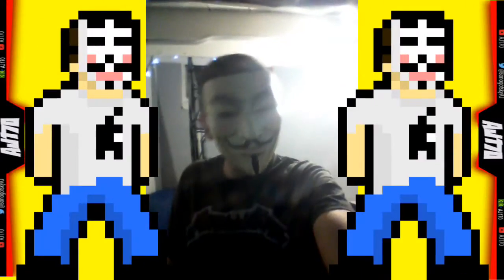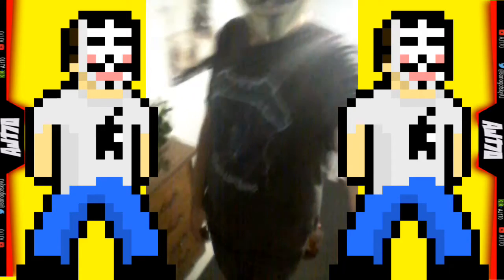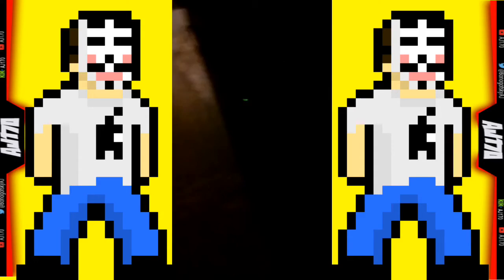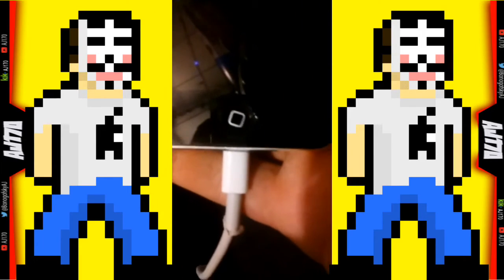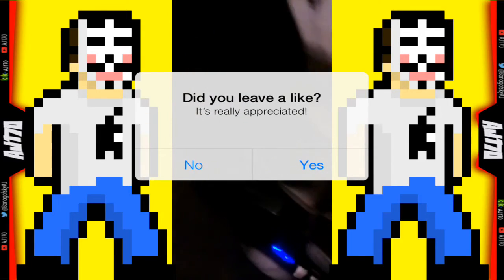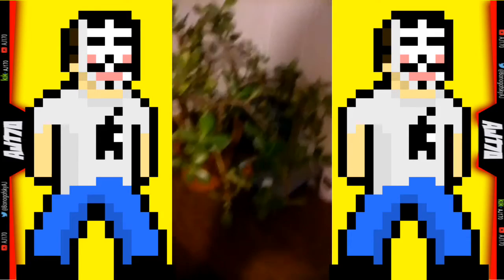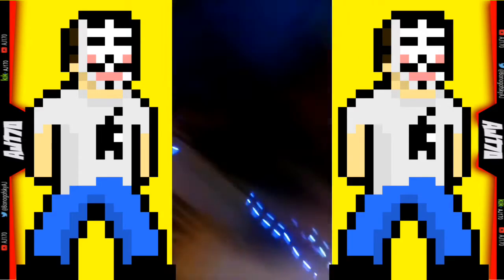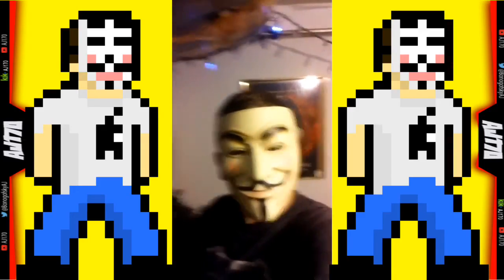My gaming setup + I broke my iPod!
Link to Mojo:
Tell me what u think?

* Kashville Lion: NUKETOWN (video)

* Years and Years: King (intro 2)

* Unknown: Unknown (Outro)

Best iOS Jailbreak/no Jailbreak Information [Geeks Corner]!

* Coming Soon!